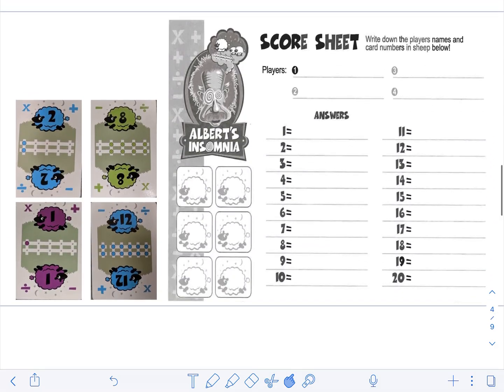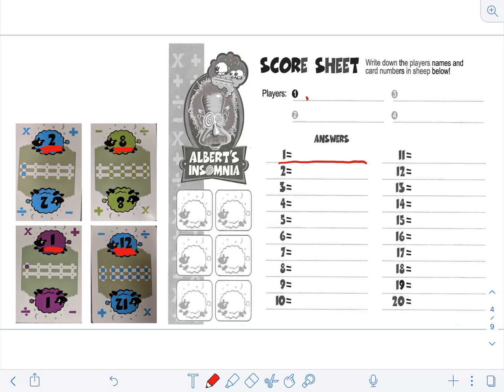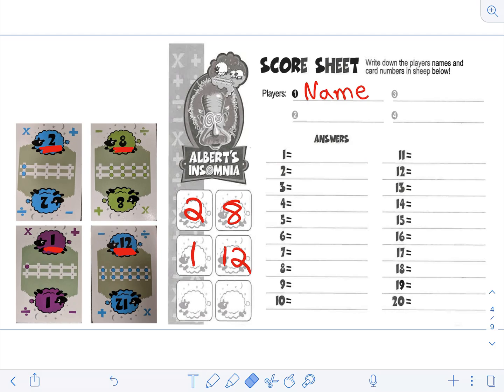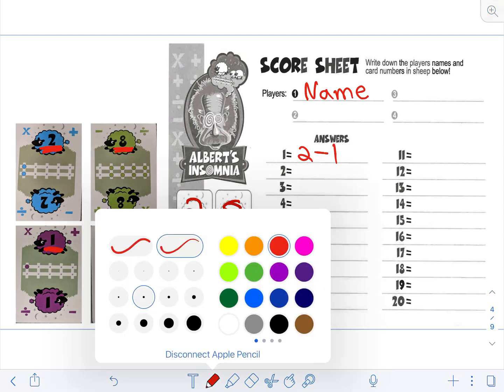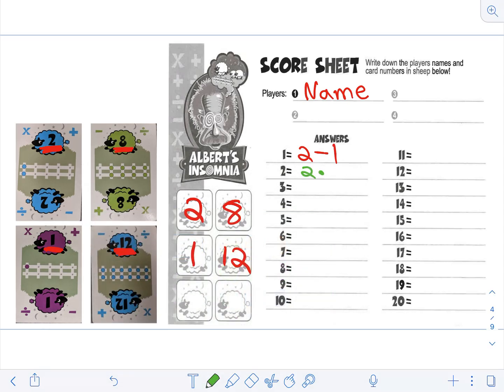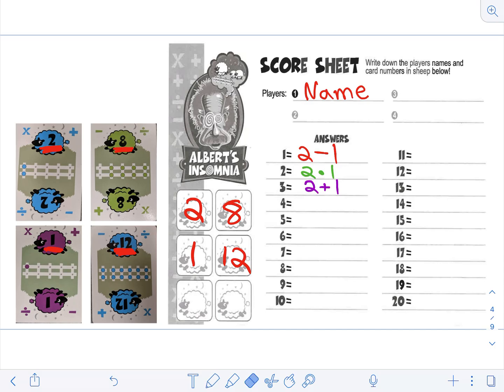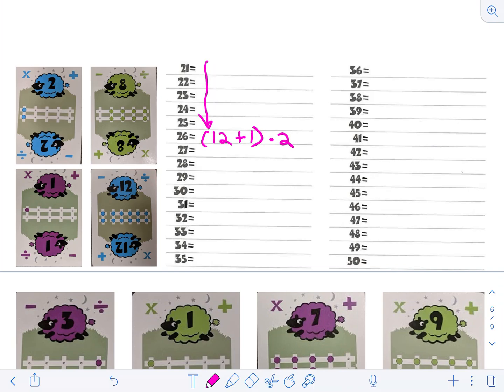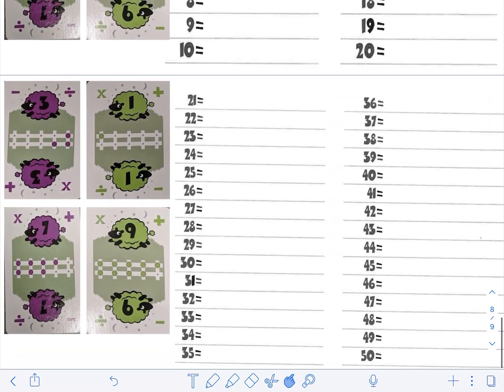Alberts insomnia walkthrough